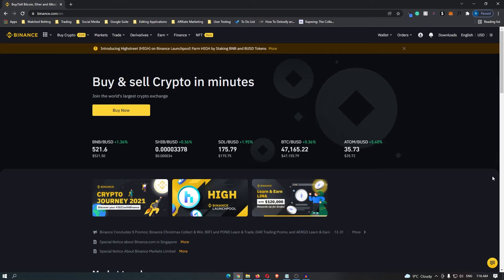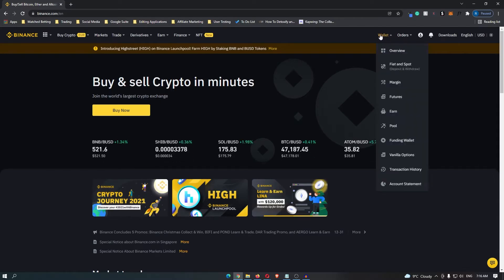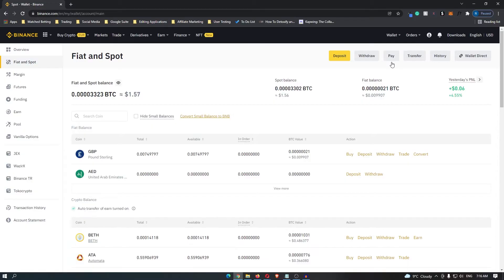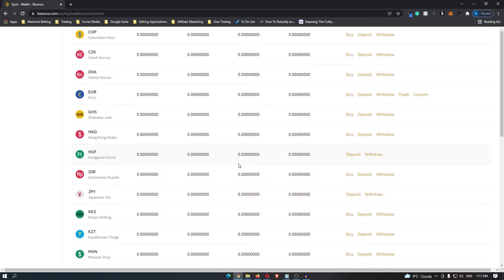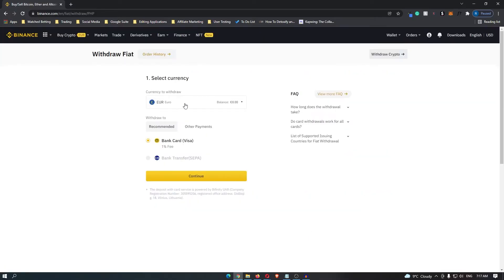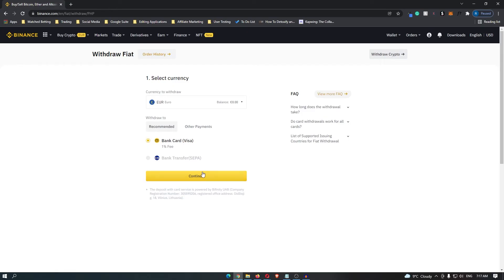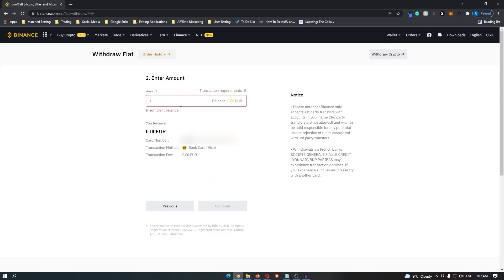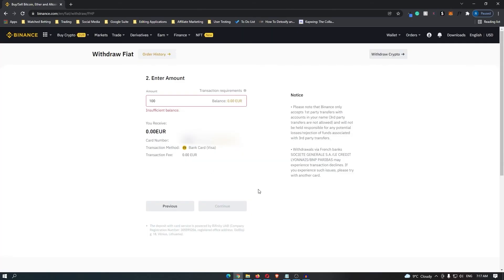How To Withdraw Philippine Peso (PHP) From Binance Directly Into Your Bank Account Binance Tutorial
In this tutorial I will show you How To Withdraw Philippine Peso (PHP) From Binance Directly Into Your Bank Account